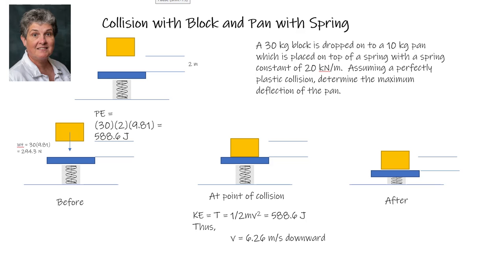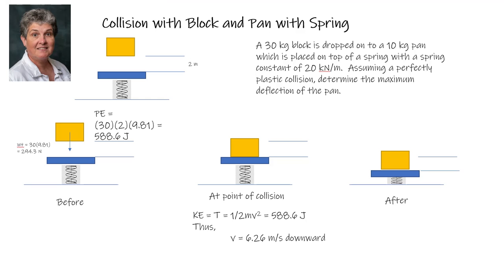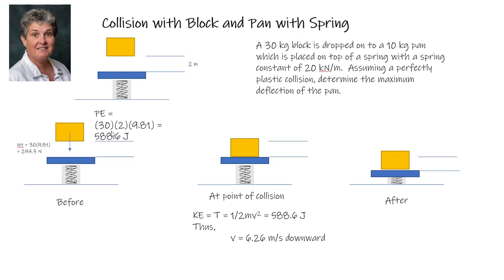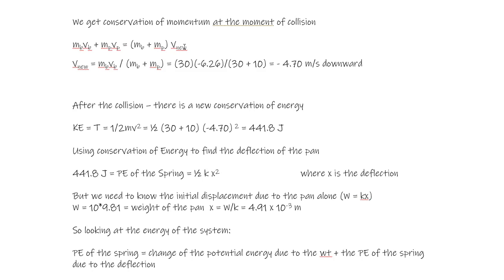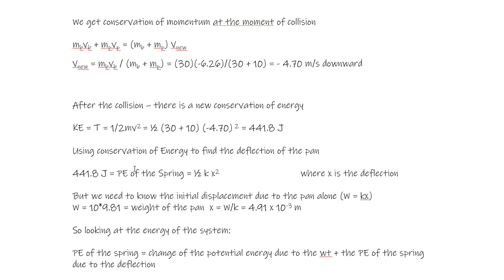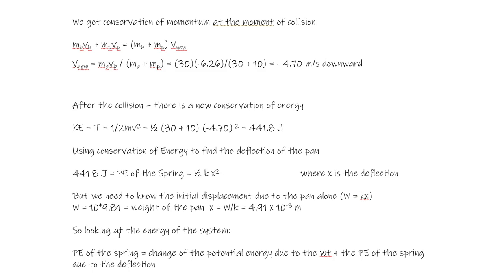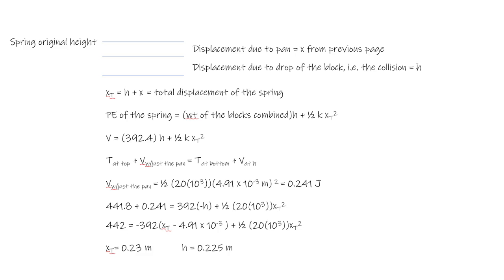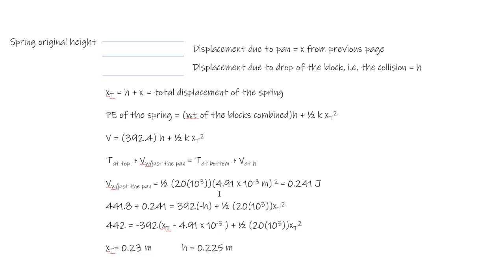collision with block and pan with spring